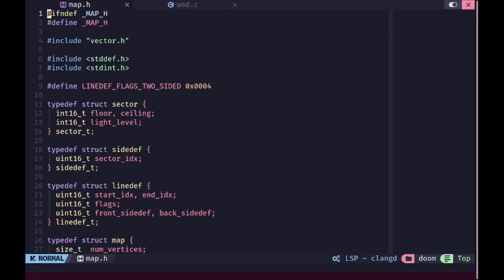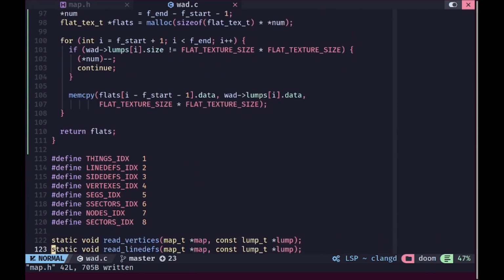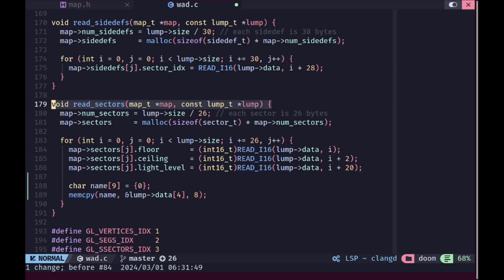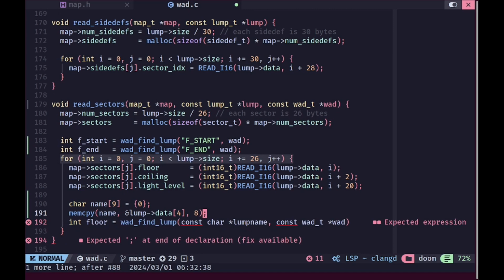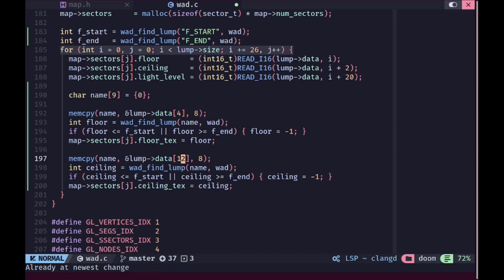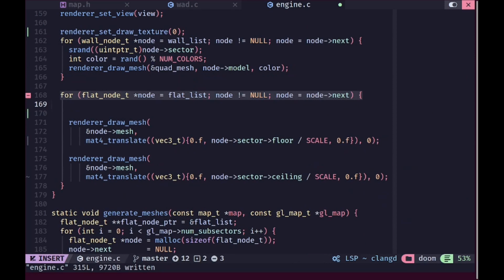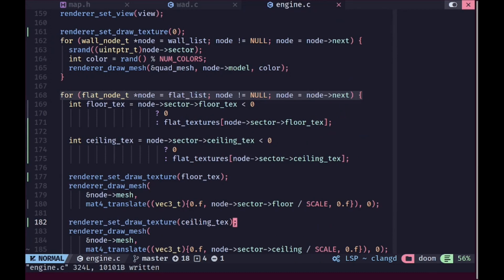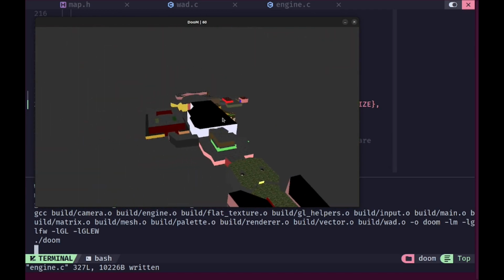Recreating Doom #18 | Flat Textures Part 2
Get ready for a monumental leap in our DooM Rendering Series as we put the finishing touches on our visual masterpiece! In our next video, we're taking the immersive experience to the next level by finalizing the rendering of ceiling and floor flats with textures straight from the classic DooM game. Join us as we breathe new life into the iconic environments of DooM, bringing nostalgia and authenticity to every pixel.

🏰 Finalizing Ceiling and Floor Textures:
Witness the transformation as we apply classic DooM textures to ceilings and floors, capturing the essence of the original game.
Explore techniques for seamless texture mapping and rendering, ensuring a faithful recreation of DooM's immersive environments.

🎨 Nostalgia Meets Authenticity:
Immerse yourself in the iconic visuals of DooM as we bring its timeless textures to life in stunning detail.
Experience the thrill of nostalgia coupled with the authenticity of classic DooM textures in our modern rendering engine.

🚀 Key Objectives:
Finalize the rendering of ceiling and floor flats with classic DooM textures, enhancing the visual fidelity and authenticity of our project.
Pay homage to the legacy of DooM by faithfully recreating its iconic environments with meticulous attention to detail.

Prepare to be transported back to the iconic world of DooM as we finalize the rendering of ceiling and floor textures with classic DooM visuals. Don't miss out on this monumental episode as we pay tribute to the timeless legacy of DooM! 🌟🚀